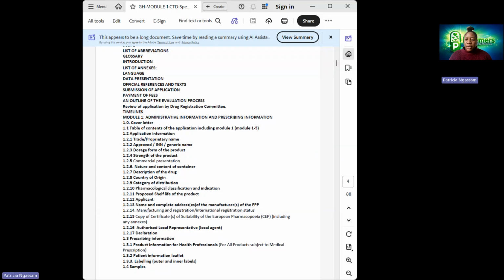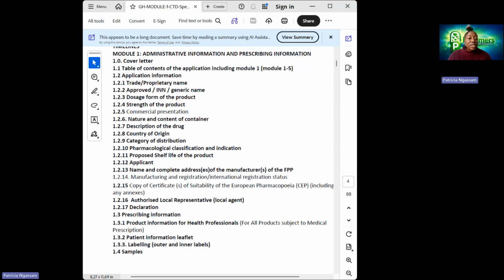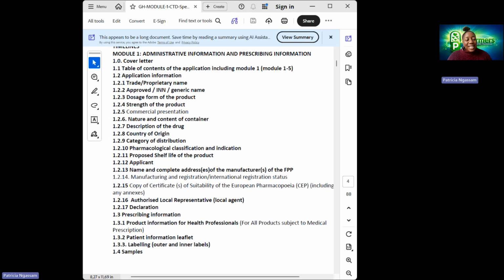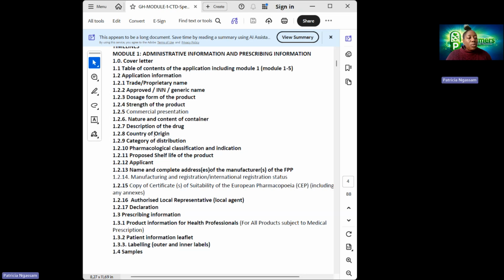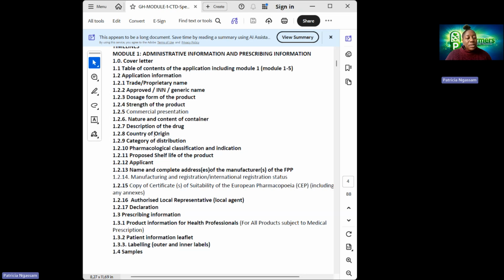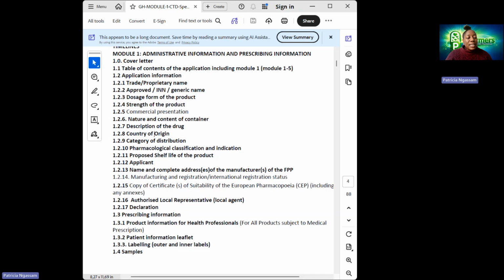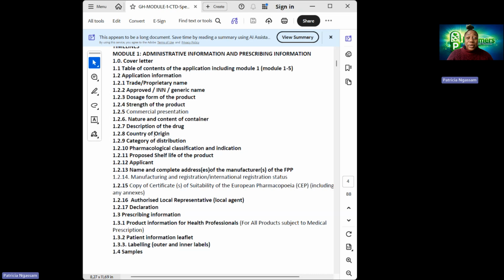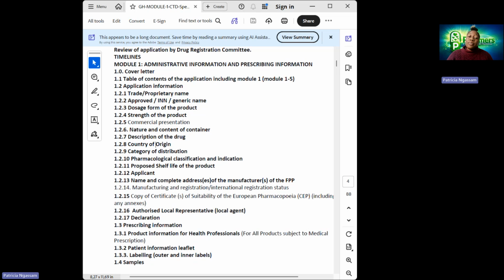Ghana Regulatory Affairs | Module 1 eCTD Requirement Ghana FDA Guideline | Pharmers Academy